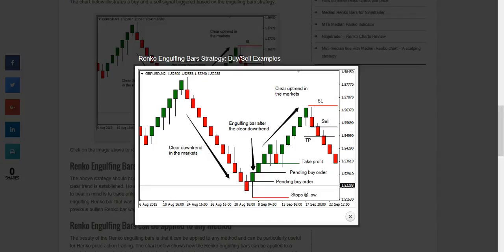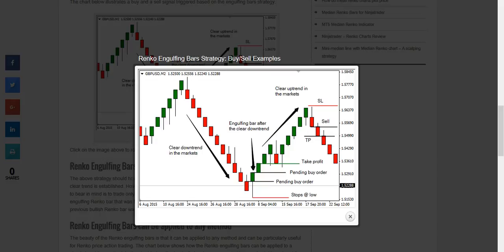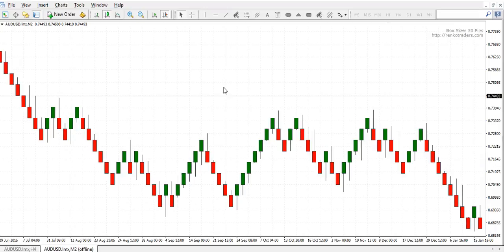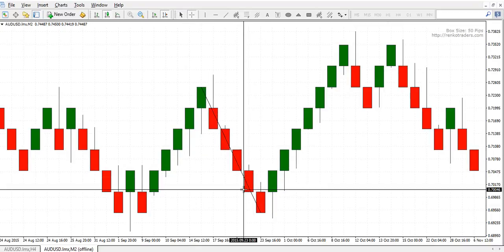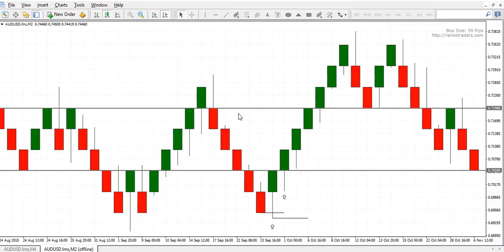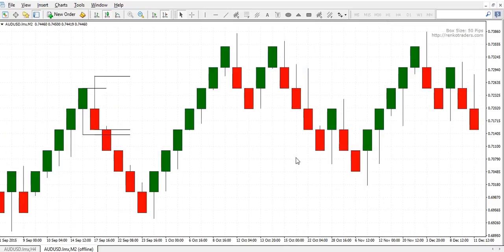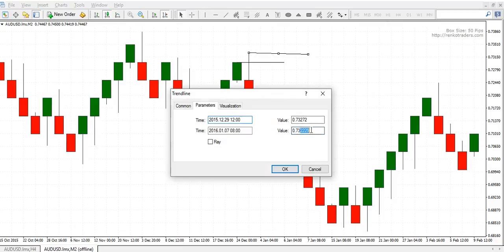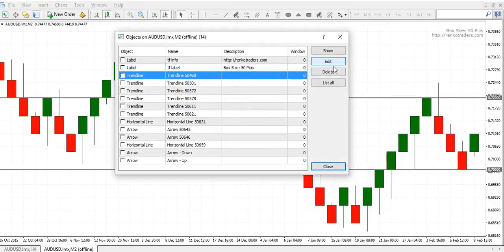Renko Trading Strategy - Engulfing Bars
Renko trading strategy, using engulfing bars is a simple yet easy trading system. In this video, learn how to trade Renko engulfing bars.